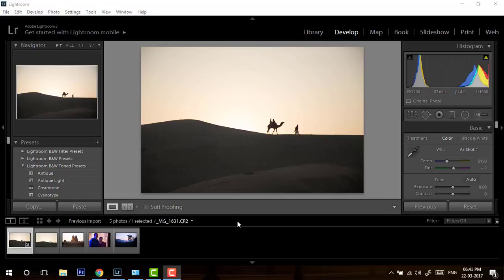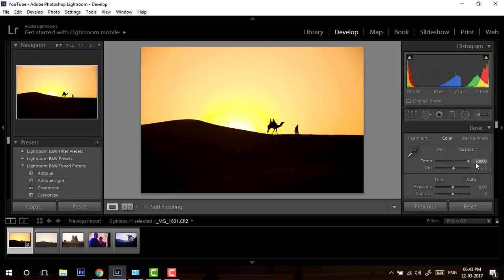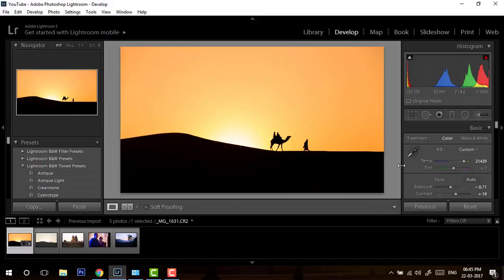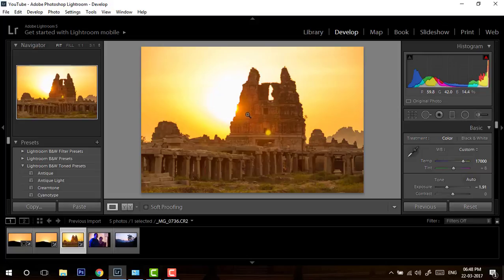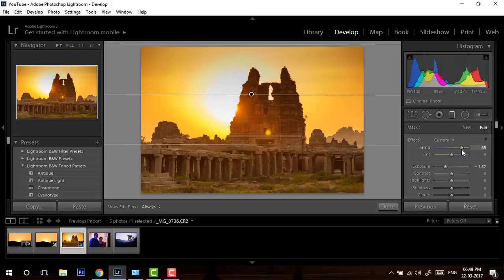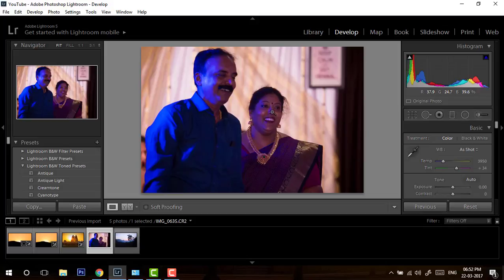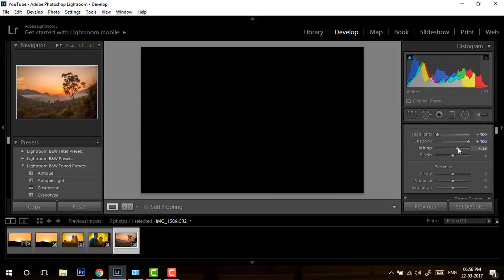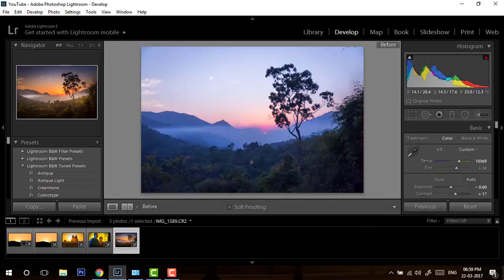Lightroom Tutorial: White Balance in Photography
Learn what is white balance and how to use it to make the most of your photography in Lightroom.